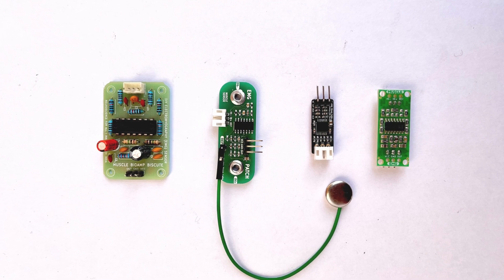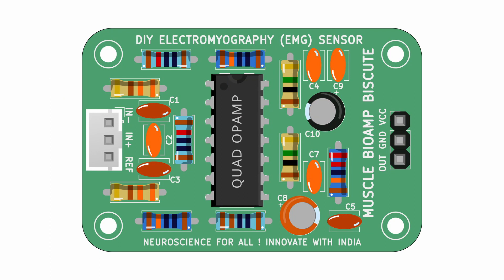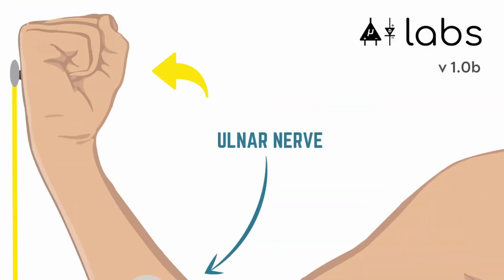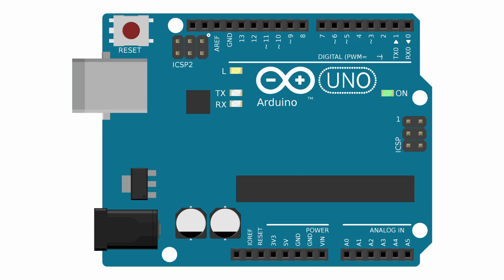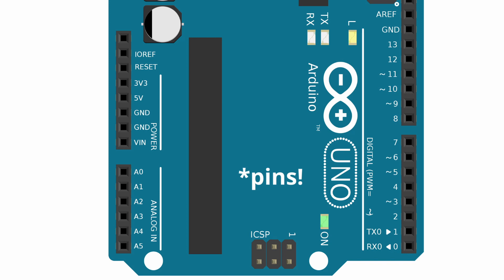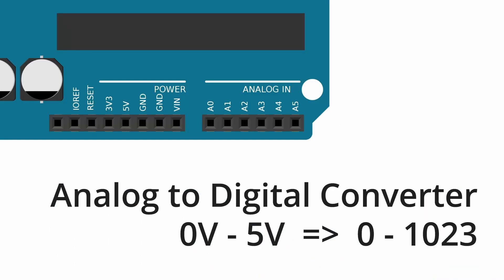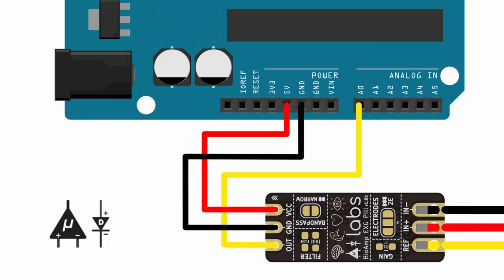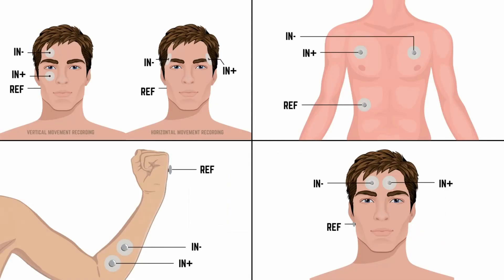Neuroscience Made Easy by @AleksaZ - Episode 2 | Getting started with Hardware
This is Episode 2 of Neuroscience Made Easy - A DIY Neuroscience Course by @AleksaZ where we will be covering topics like
1. How do the sensors work that record biopotential signals from the body?
2. How to use the sensors to visualize signals from the body?
3. Which one to choose?
4. How to connect them with the body?

About the course:
DIY Neuroscience course, "Neuroscience Made Easy" with @AleksaZ will make your life much easier if you want to explore neuroscience and make amazing projects in Human-Computer Interface (HCI) and Brain-Computer Interface (BCI) in the comfort zone of your home by recording and visualizing biopotential signals from your body be it from your heart (ECG), brain (EEG), muscles (EMG) and eyes (EOG).

2. Link to all our online stores (Shipping Worldwide)
4.
5. List of research papers where our kits are mentioned